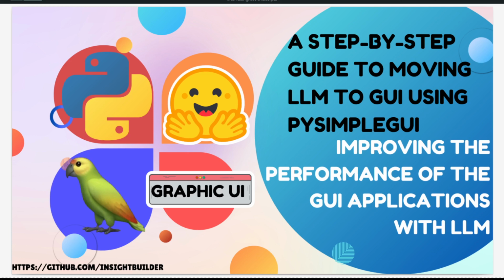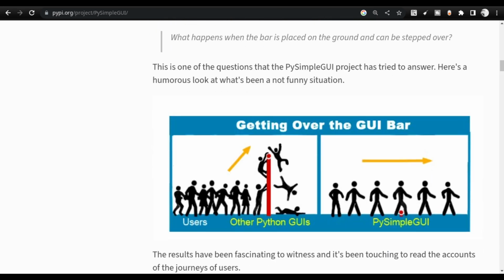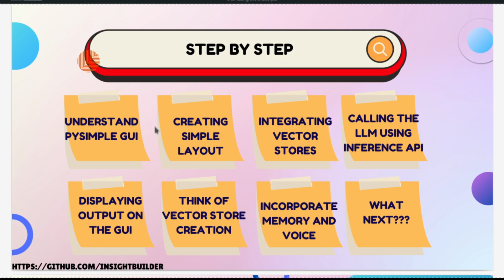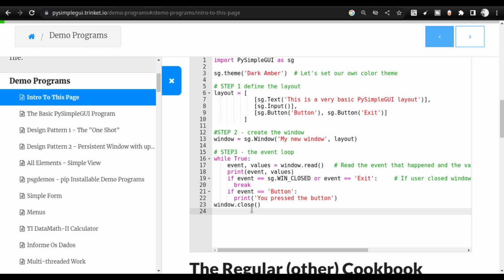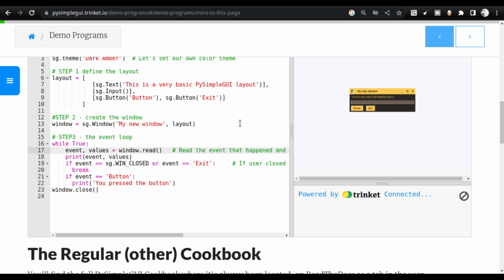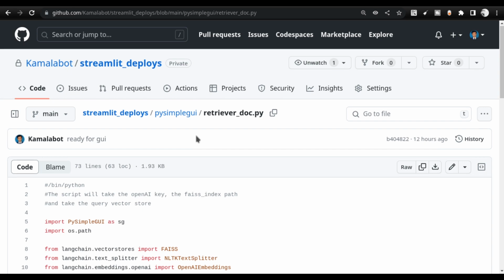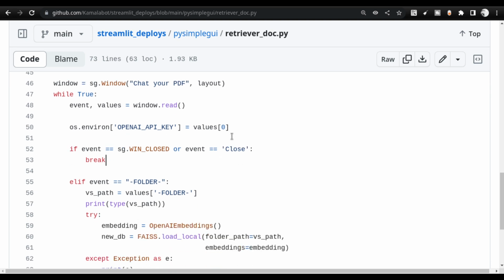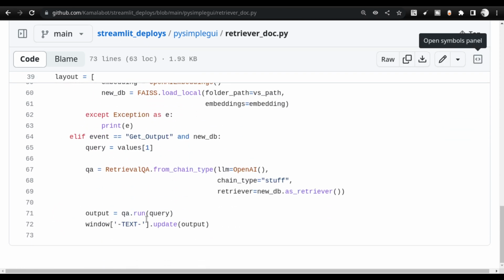Step By Step Guide to Integrate LLM with GUI: Improving Performance Of GUI with LLM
GUI applications are comfortable for new users, since the available commands are provided as menu, text boxes and Select options. Integration LLM/ AI application with GUI can allow majority of the users to enjoy the benefits of AI.

Video introduces PySimpleGUI, and the integration with Langchain and connect with OpenAI models.

Huge shoutout to PysimpleGUI Developer team.

Chapter Navigation:
0:00 Integrating LLMs with PySimpleGUI
0:50 Demo Of UI
1:50 Why Integrate With GUI
3:30 Why Use PysimpleGUI
4:40 How To start with PysimpleGUI
5:30 Fast Learning PysimpleGUI
8:00 How To Develop Fast
8:40 Explaining Steps To Be Taken
10:30 Introducing Pysimple & Trinket
18:40 Share Your Work : Learn Fast
19:40 Code Explanation LLM With Pysimple GUI
28:25 Managing Information Overload
29:36 Mindset & Outro